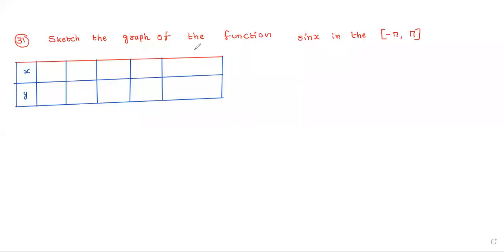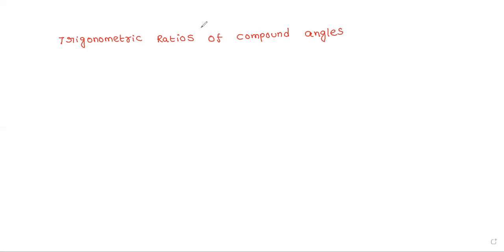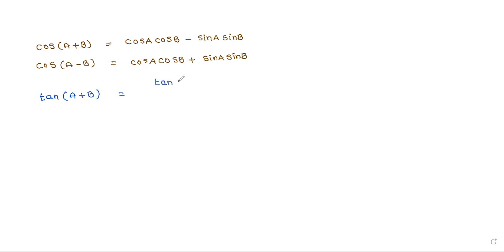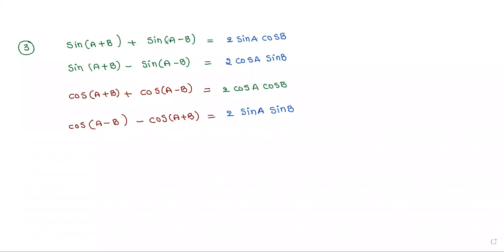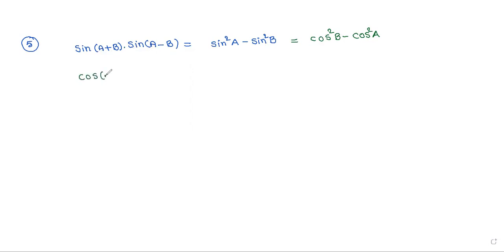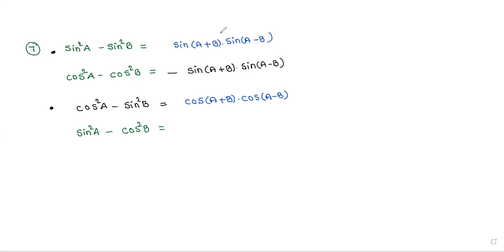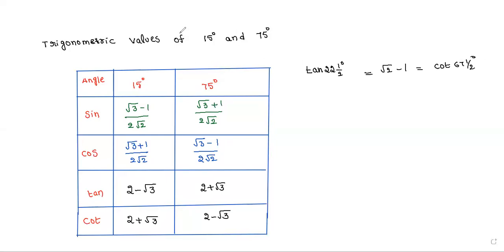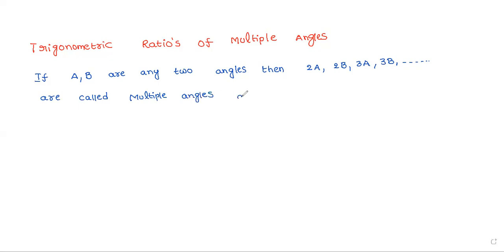TRIGONOMETRIC RATIOS OF TRANSFORMATION-6